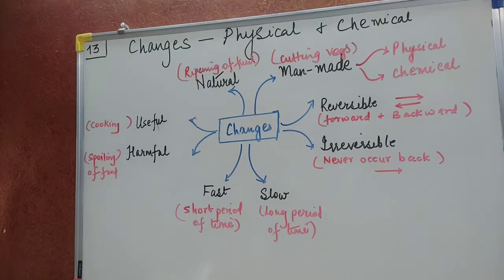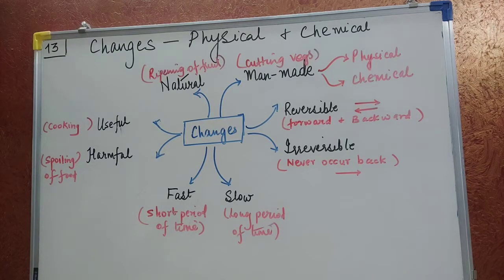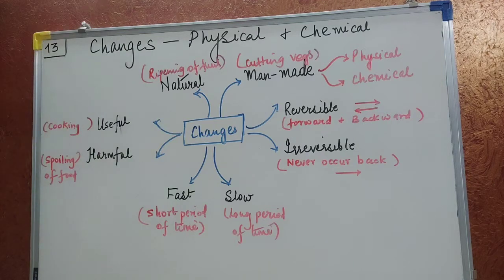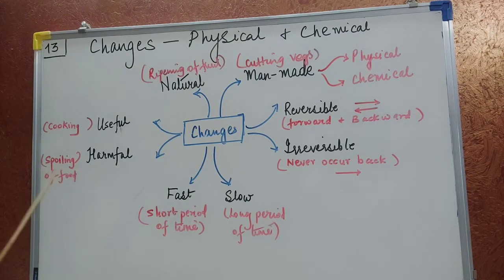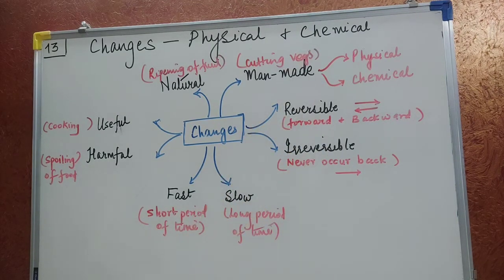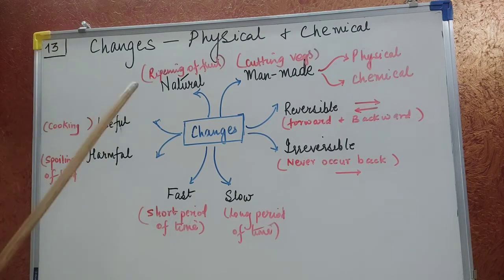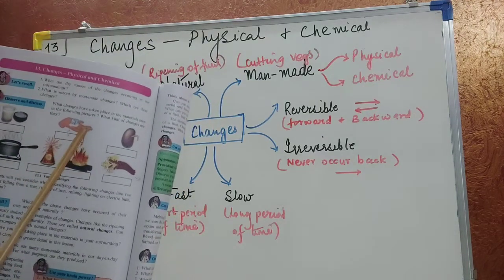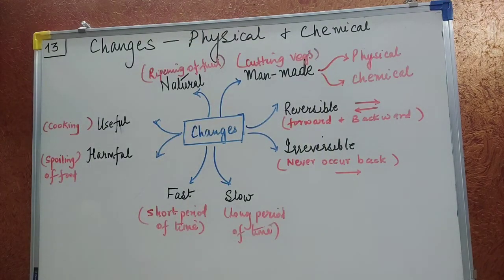JANUARY 11 CLASS 7 SCIENCE Physical and Chemical Change